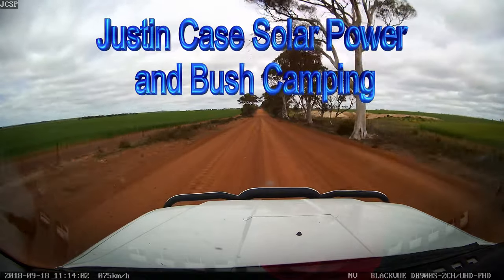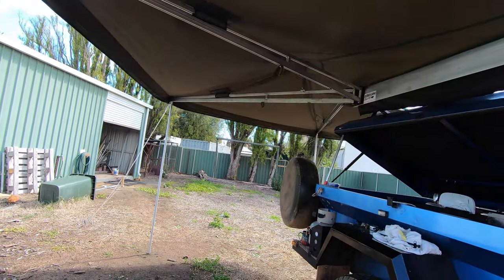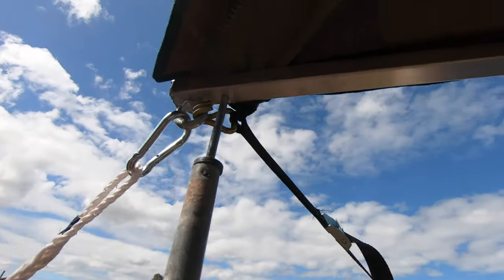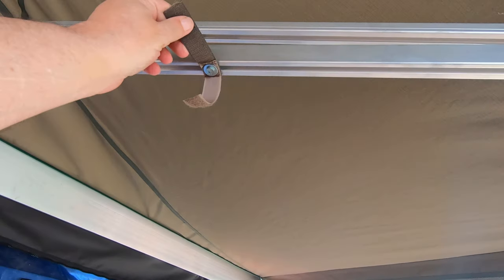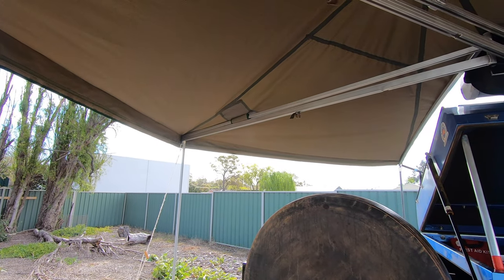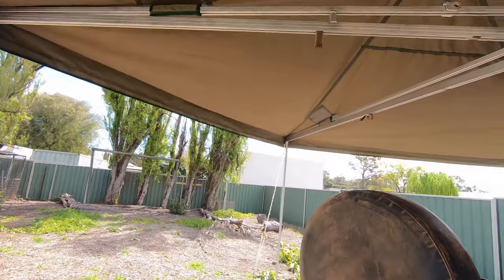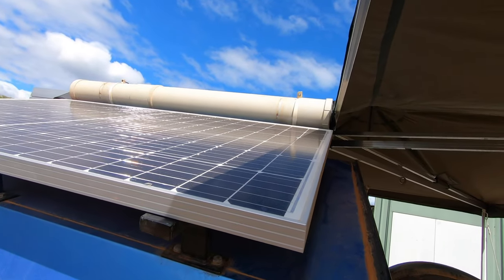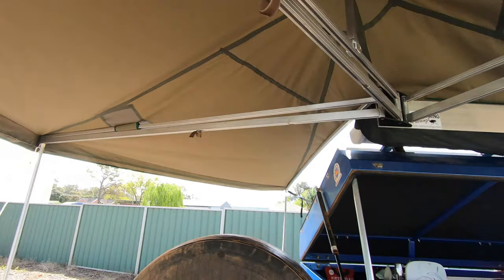Ostrich Wing 3 - 270 Degree Awning. First Impressions